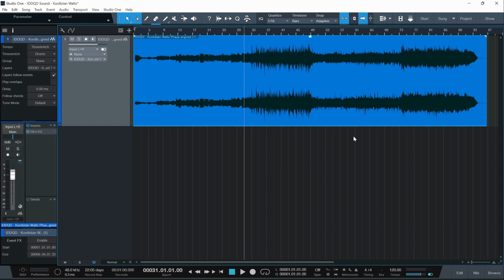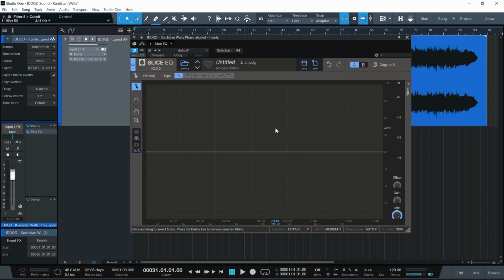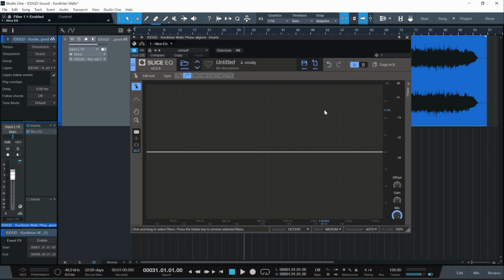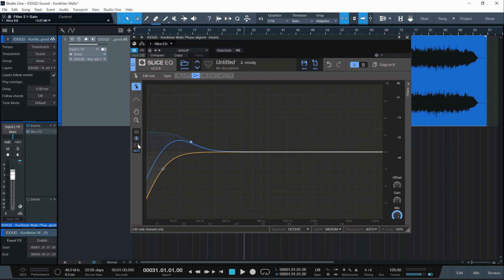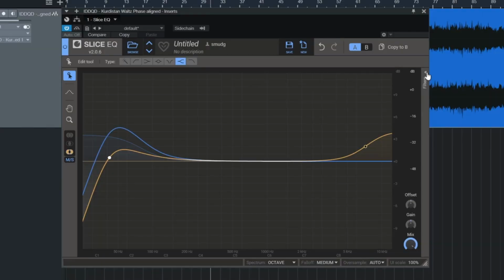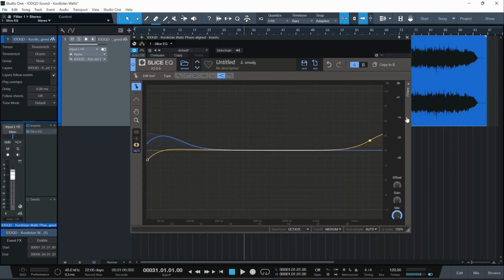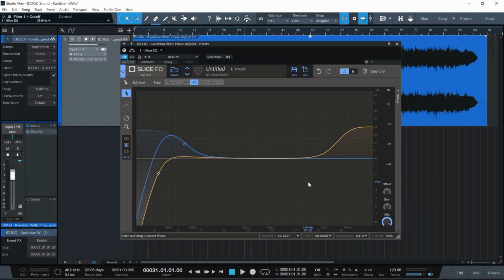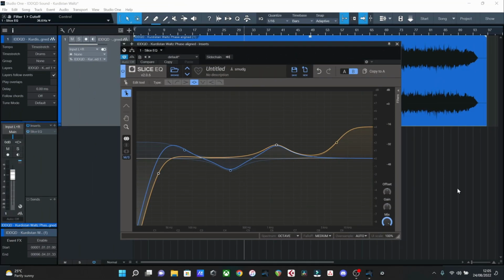My FAVOURITE Plugin??? Super Simple and Powerful - A 'Go To' Plugin for Mastering!!!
Hi folks

I am often asked what my favourite plugins are and in this video I show you a  super flexible and easy to use plugin that finds it's way on a lot of my masters.

Take a look and see how well thought out this plugin actually is.

And if you like the content and would like to support the channel then please feel free to do so via the following link as all monies raised will go towards provided even greater content:

I hope you enjoy the video and I hope you keep safe and well.

Smudge